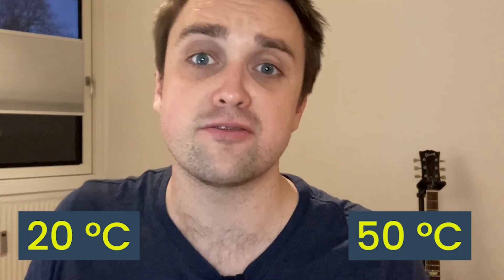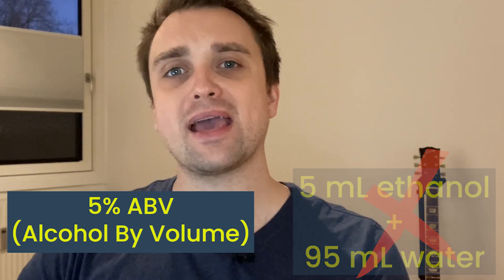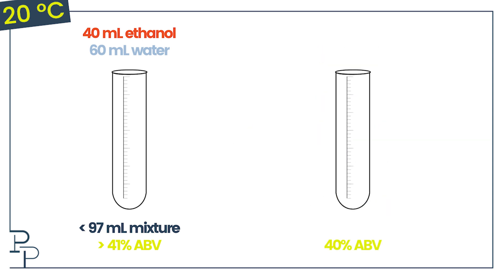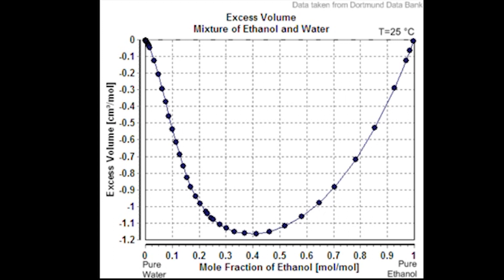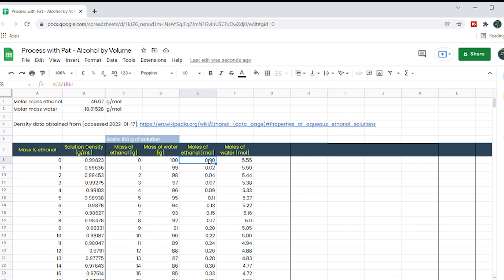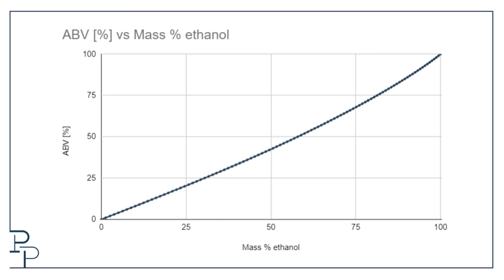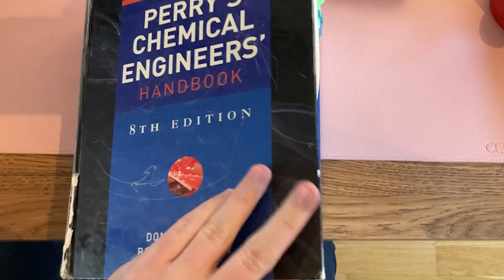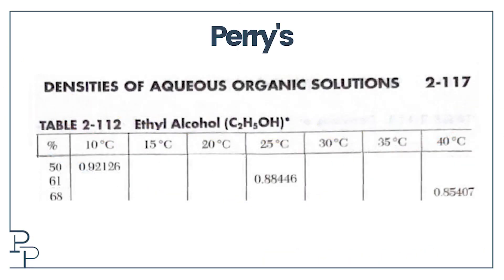Alcohol by Volume Explained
If you buy a beer that is 5% ABV that does NOT mean there are 5 mL of ethanol to ever 95 mL of water. In this video we look at why that is the case and how we convert Alcohol By Volume to a mass and mole fraction. I also think I've spotted some mistakes in Perry's Chemical Engineers' Handbook, if I am to be so bold...!

00:00 I hate volume
00:35 Mixing water and ethanol demo
02:05 Volume fraction vs volume concentration
03:28 Excess molar volume
05:10 The calculation sheet for ABV
07:22 Plotting excess molar volume
08:30 Mental masturbation

Density data from Perry's:
Perry's Chemical Engineers' Handbook, 8th edition. 2008.  New York : McGraw-Hill. Table 2-112, pp. 2-117.